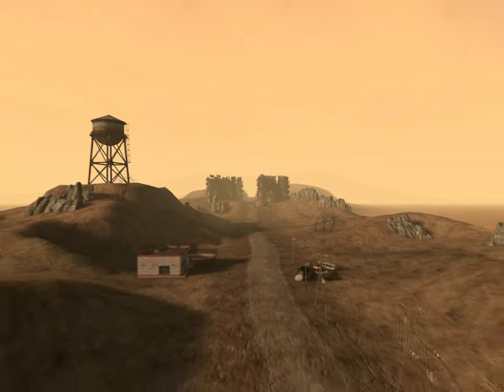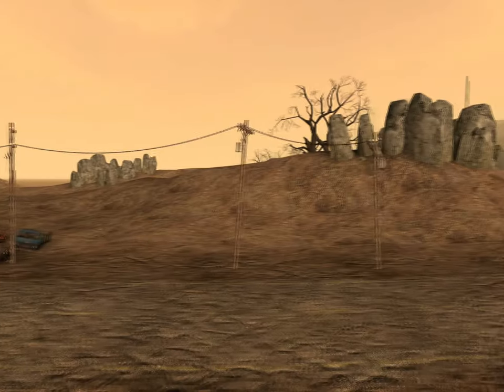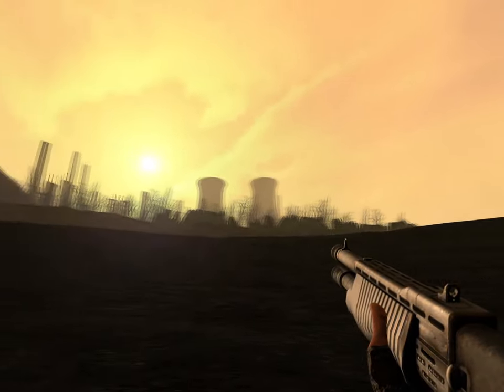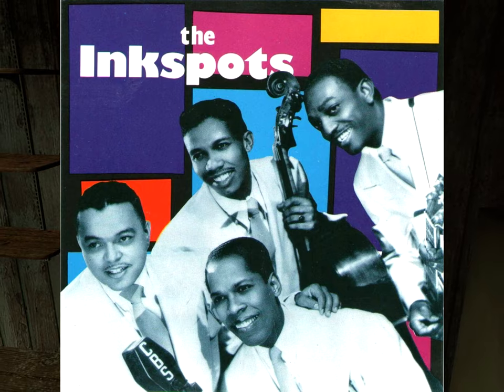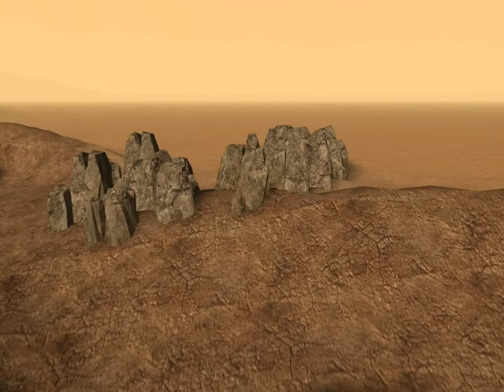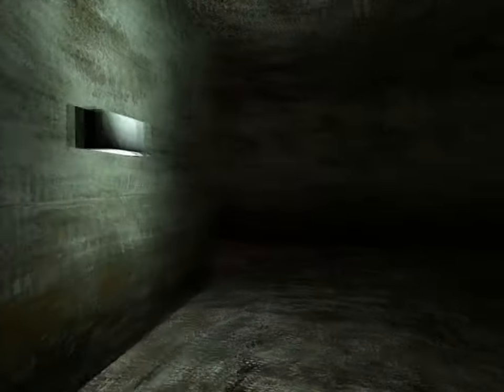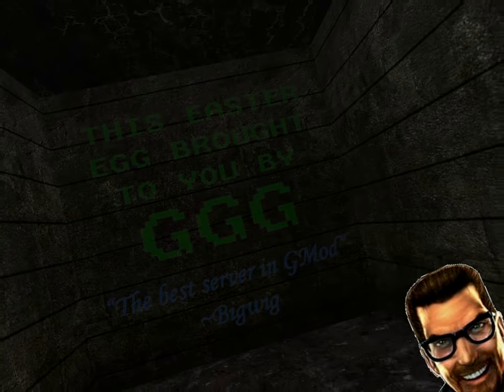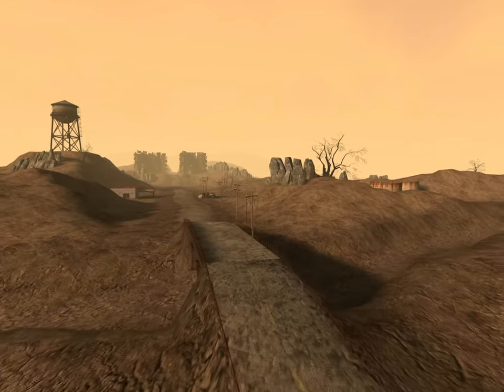GMod's Best Forgotten Map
In this video I talk about the classic Garry's Mod map, gm_atomic. It's highly based off of the Fallout franchise, namely Fallout 3 which had come out just a year prior.

Cameo by @RadiationHazardYT